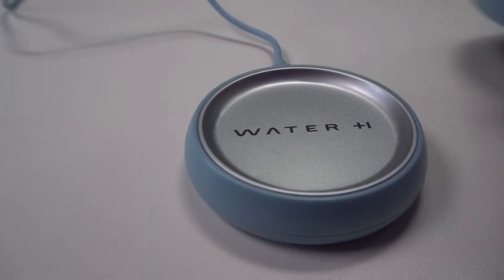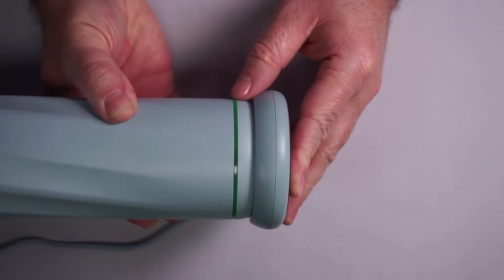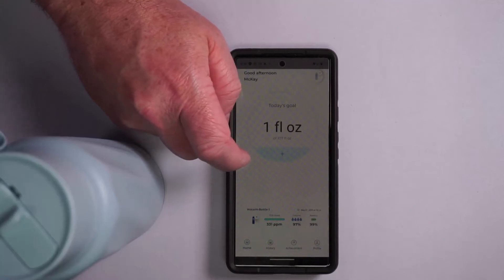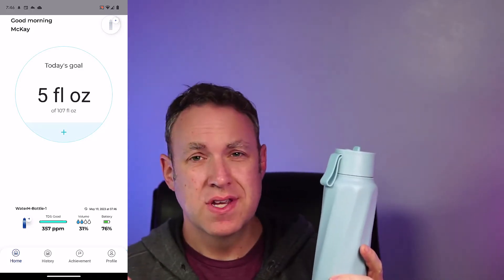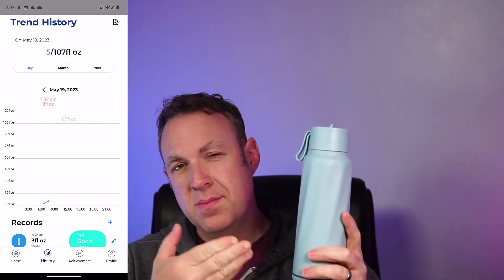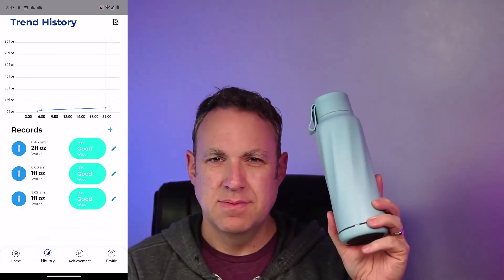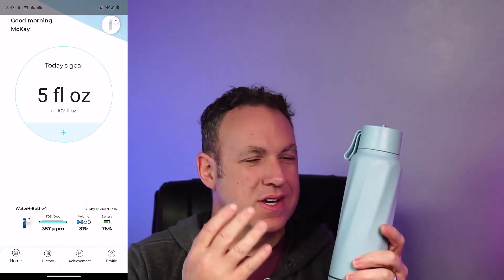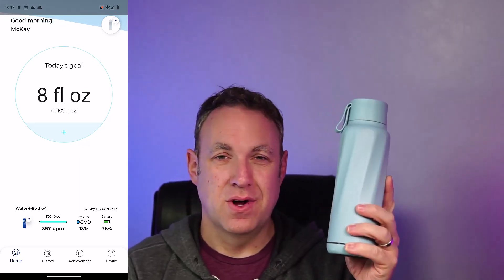WaterH Intelligent Water Bottle Review - Tracks Hydration Intake, Analyzes TDS Water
Here is the info listed on the Amazon product page:

WaterH Intelligent Water Bottle - Tracks Hydration Intake, Analyzes TDS Water Quality, LED Glow Reminder via Bluetooth. Hack Your Hydration Health, 18 oz

【BLUETOOTH CONNECTIVITY】: The WaterH Smart Water Bottle is a smart bottle with Bluetooth technology that seamlessly connects with the WaterH app, making it one of the best smart water bottles available. With real-time tracking and personalized hydration goals, help you stay hydrated all day long. Connecting to your smartphone, you can easily track your progress and receive reminders to drink more water throughout the day. The WaterH App tracks where your bottle when it was last synced, so you needn’t worry about it going missing.
【LED REMINDER】: The WaterH Smart Water Bottle features a 360° LED Hydration Reminder that gives you a visual cue when it's time to take your next sip, making it the perfect smart water bottle with a reminder to drink water. With customizable reminder frequency and preferences in the WaterH app, you can stay on track to achieve your hydration goals and improve your overall health and well-being.
【WATER QUALITY TRACKING】: The WaterH Smart Water Bottle is equipped with a built-in TDS (Total Dissolved Solids) sensor meter that scans your water quality, making it a top smart water bottle that tracks water intake. This means you can stop guessing about water quality based on taste or smell and start enjoying the peace of mind that comes with knowing exactly what you're drinking. Whether you're at home or on the go, the WaterH Smart Water Bottle helps you stay hydrated and healthy.
【PORTABLE AND INSULATED】: The WaterH Smart Water Bottle is insulated, keeping your drinks cold for up to 24 hours and hot for up to 12 hours. It comes with a handy handle for easy portability, making it one of the best smart hydration water bottles available. With its durable construction and stylish design, the WaterH Smart Water Bottle is the perfect companion for any adventure.
【LONG-LASTING PERFORMANCE】: The WaterH Smart Water Bottle is engineered for performance, with long-lasting power and a durable battery that can go the distance with each full charge. It is a smart bottle water that you can rely on for your daily hydration needs. Whether you're on a long hike or at your desk, the WaterH Smart Water Bottle keeps your water at the perfect temperature and reminds you to drink up throughout the day.
【CUSTOMER COMES FIRST】: Purchase the WaterH smart water bottle with confidence, knowing that it comes with a 1-year warranty. Our customer service team is available 24/7 to provide exceptional support and answer any questions you may have. With our warranty and customer service, you can have peace of mind knowing that we're here to help if anything goes wrong.